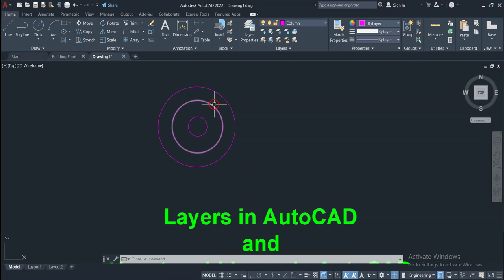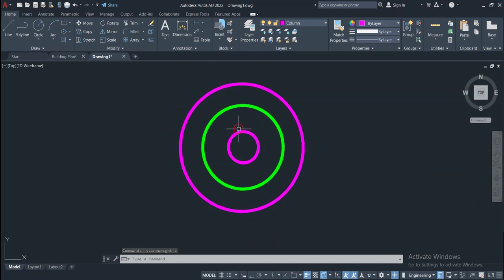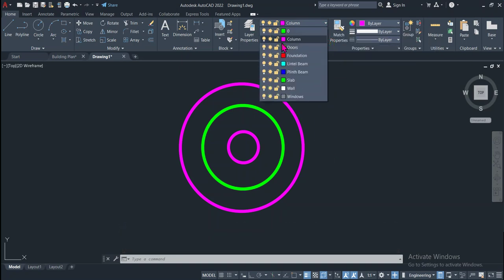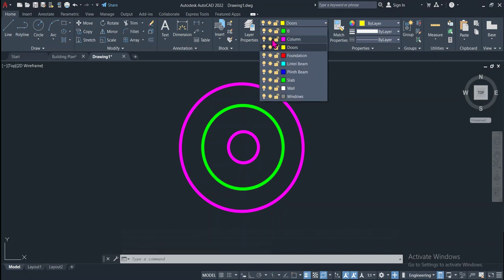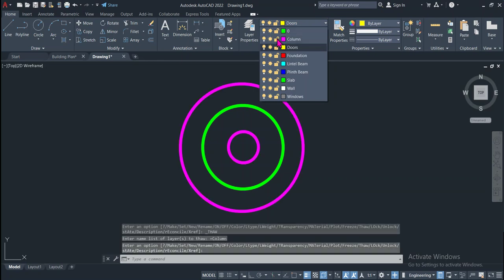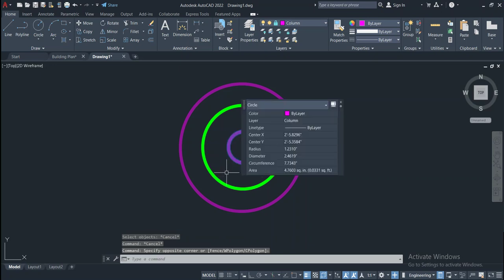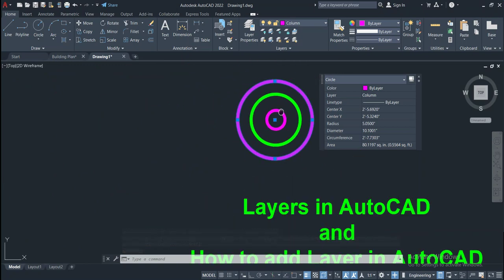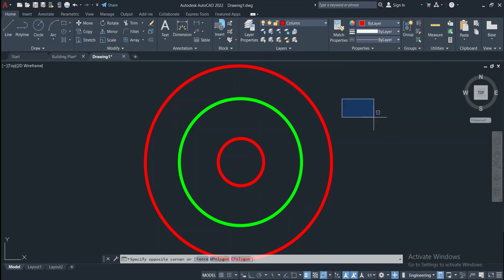What is Layer, and How to Add Layer in AutoCAD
What is Layer, and How to Add Layer in AutoCAD will be discussed in detail in this video. And also the different tools associated with Layers like turn off and turn on layer, freeze and thaw of layer, lock and unlock of layer, and change of layer color will be discussed in detail.